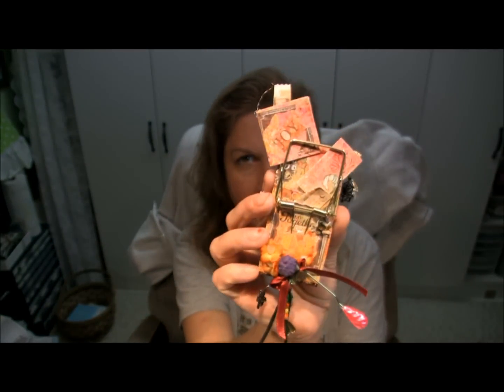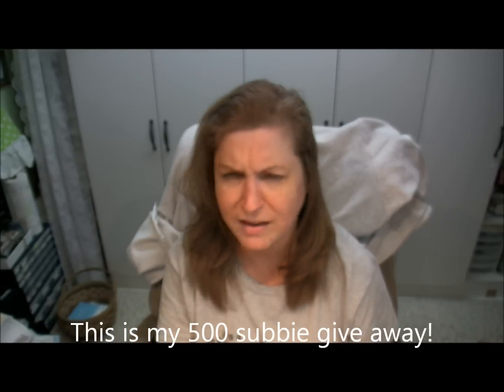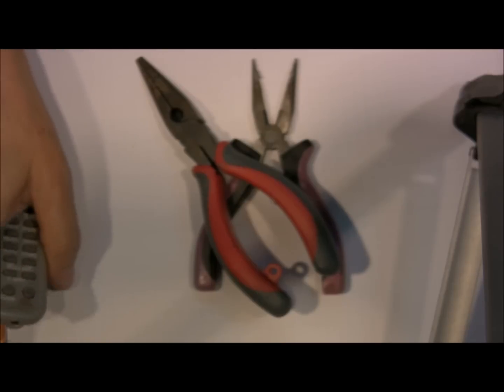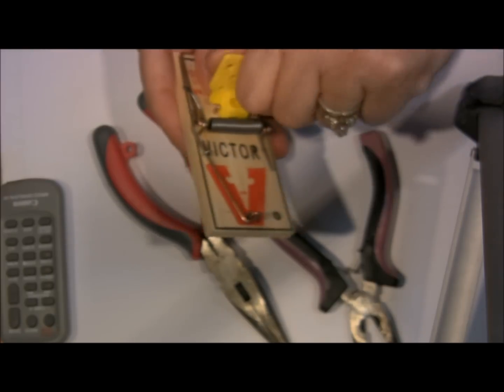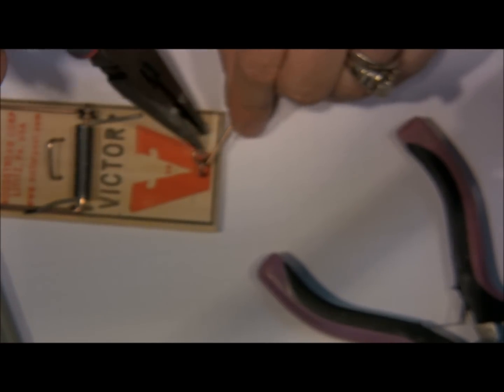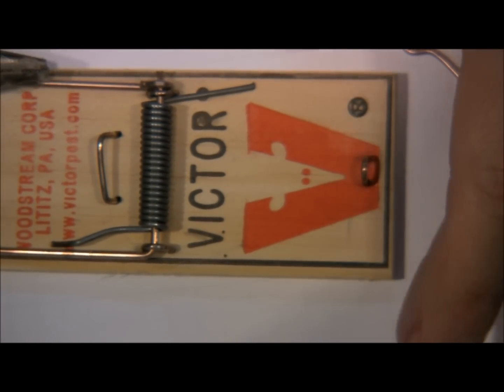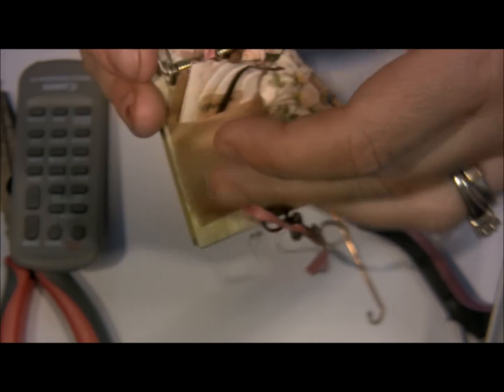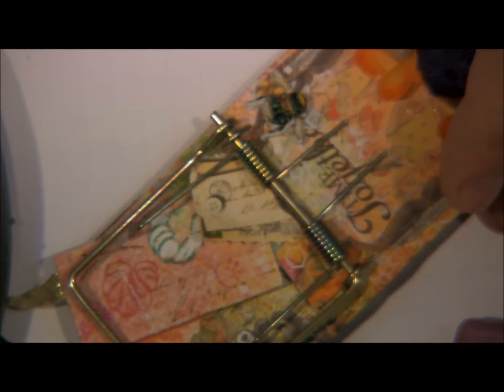mouse trap vid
disabling a mouse trap